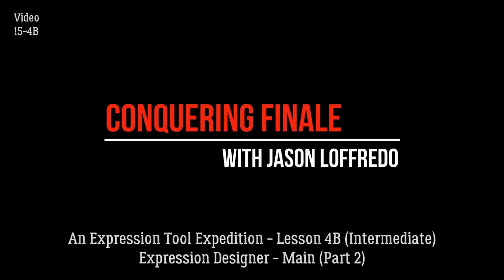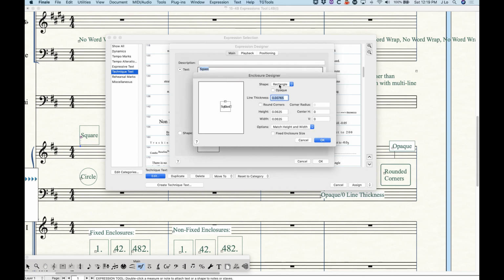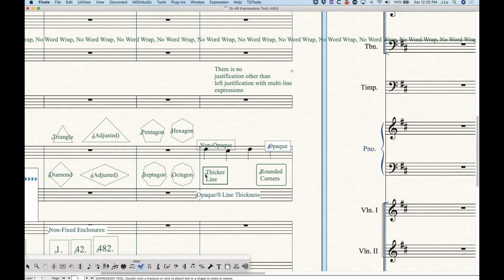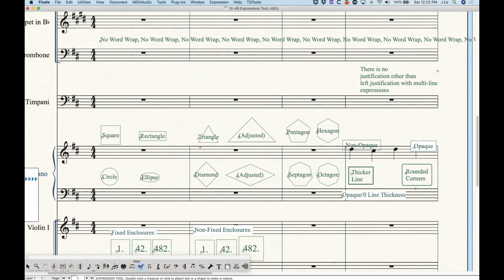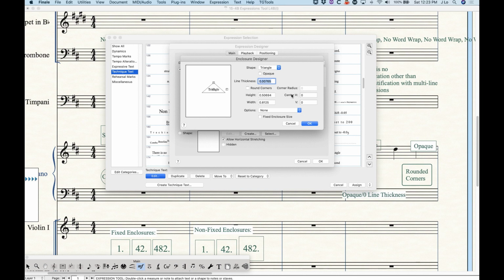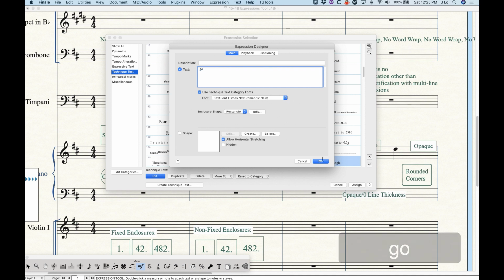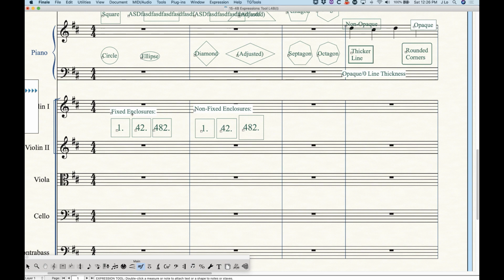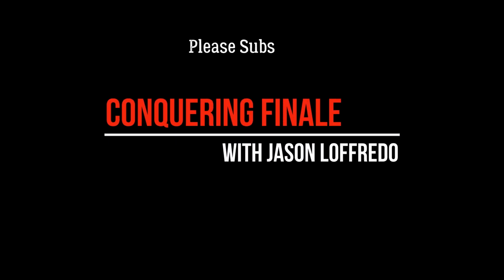15-4B An Expression Tool Expedition Lesson 4B (Intermediate)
Expression Designer - Main (Part 2)
Any Expression that uses text can have an enclosure. Finale provides a variety of different enclosures from ellipses to rectangles to octagons and they’re all customizable in several ways. Enclosures can also be set to “Opaque” which will hide all the material behind the enclosure which is particularly useful when you combine that with an enclosure with a line thickness set to 0.
Finale V26.2